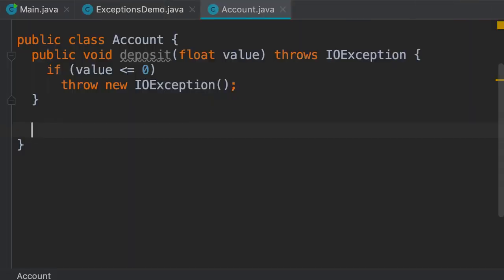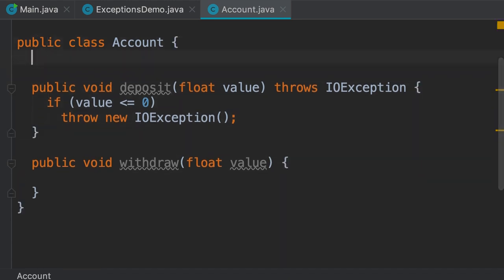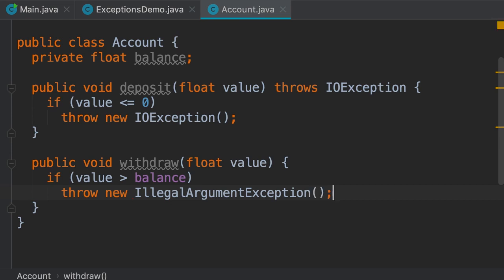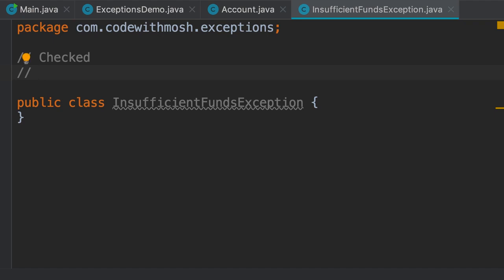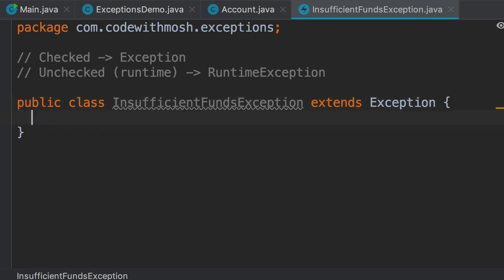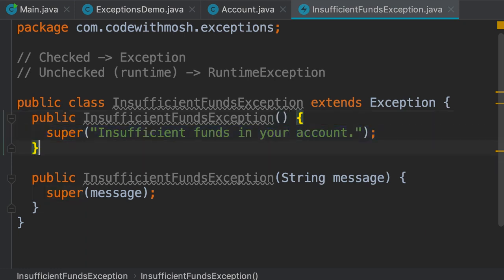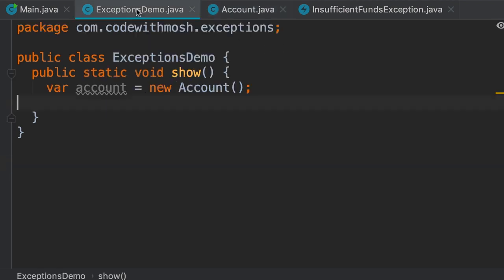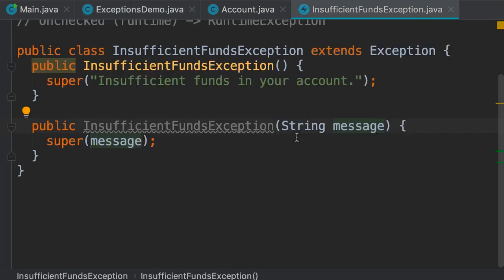12 Custom Exceptions